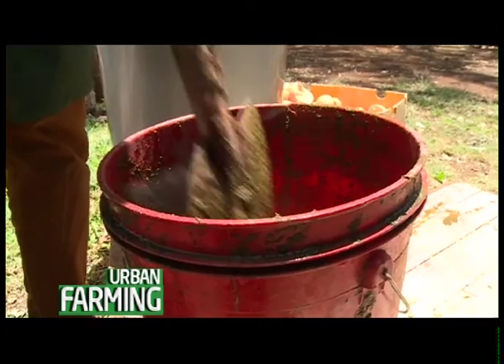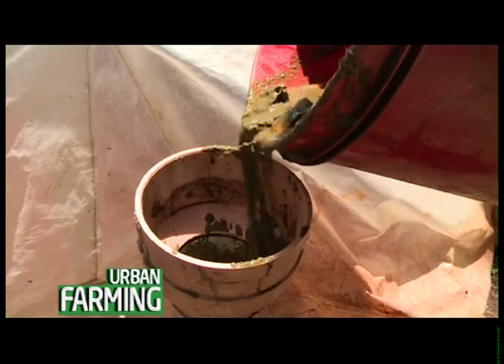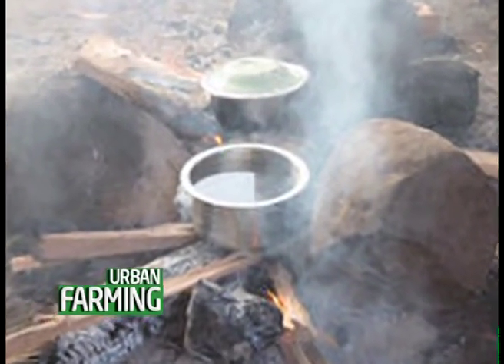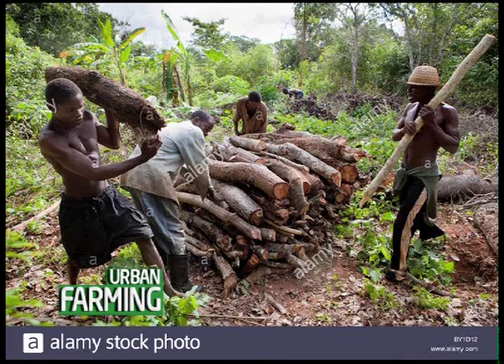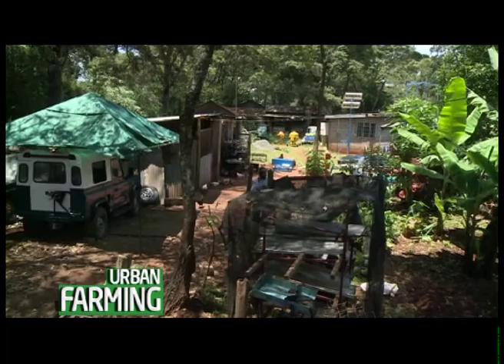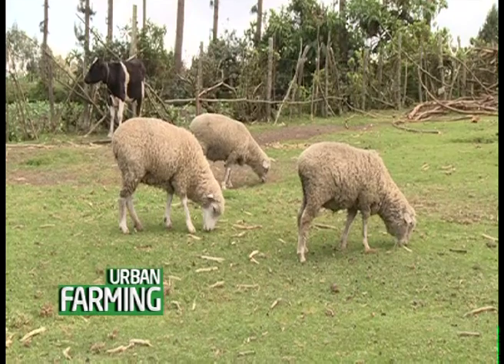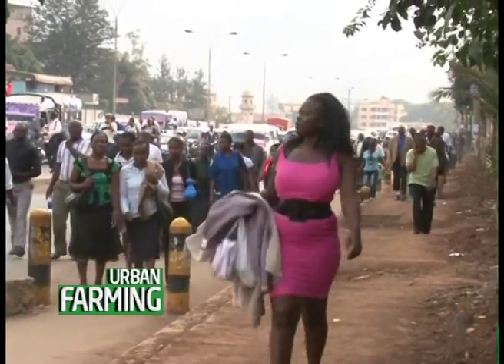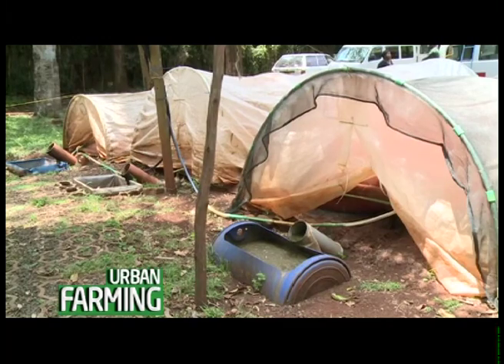Biogas Production in Kenya part 2 - Urban Farmer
Biogas Production in Kenya:
Biogas in Kenya is widely produced with over 8000 biogas plants utilizing various raw materials.
Kenya was among the first countries in Africa to adopt biogas technology in the early 1950s.
WATCH KTN FARMERS TV ON BAMBA, PANG, GOTV, STARTIMES AND ALL FREE TO AIR SET-TOP BOXES